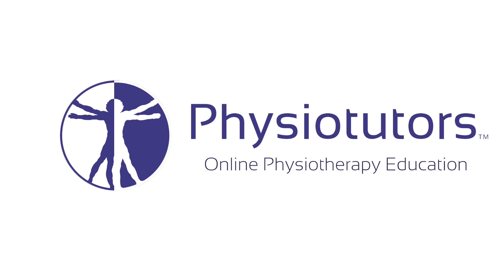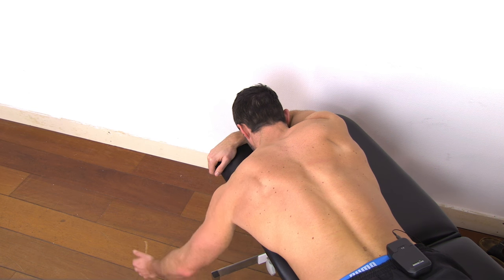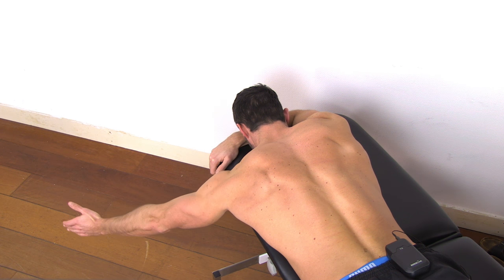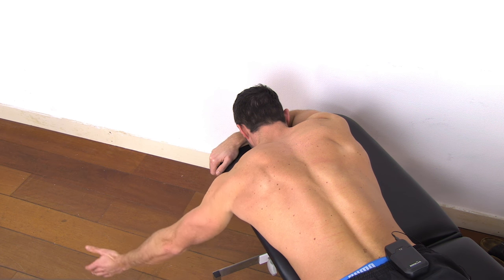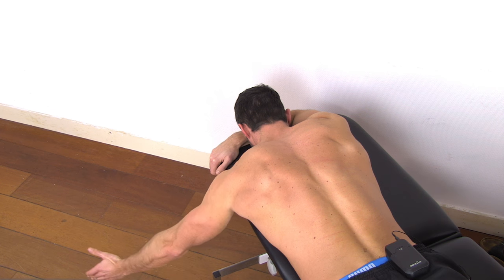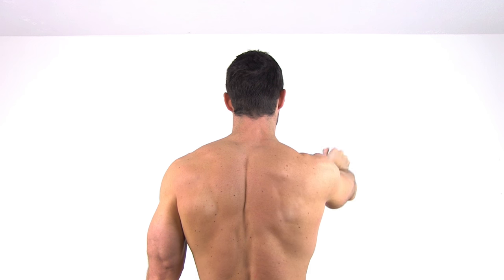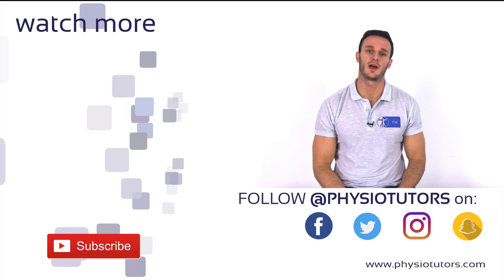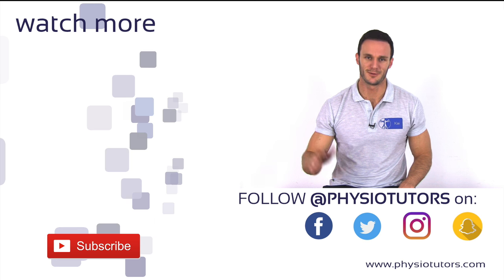Best Scapular Dyskinesis / Dyskinesia Exercises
The content is intended as educational content for health care professionals and students. If you are a patient, seek care of a health care professional. THE BEST EXERCISES for scapular Dyskinesis or Dyskinesia!